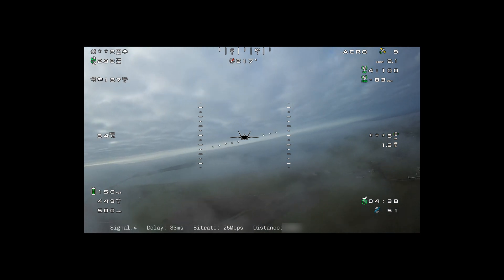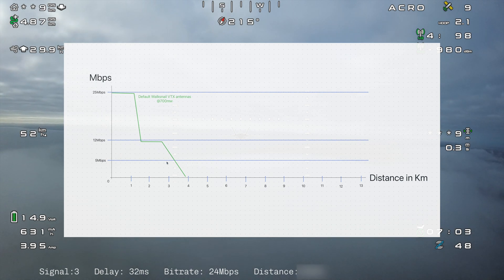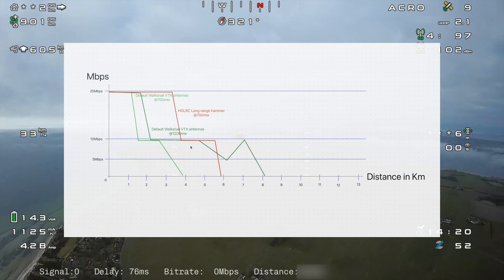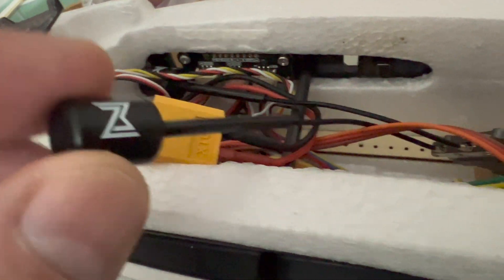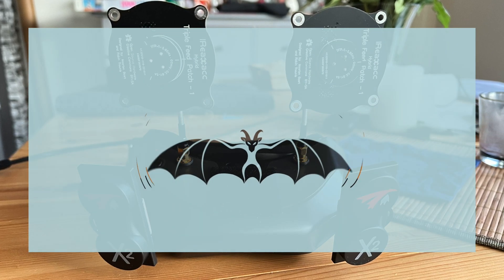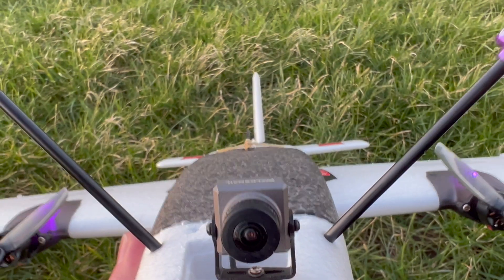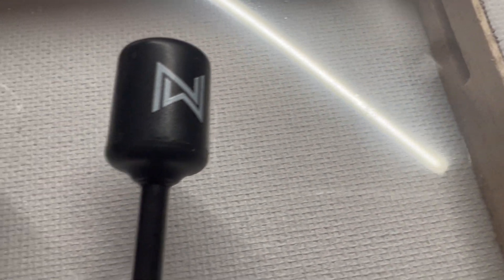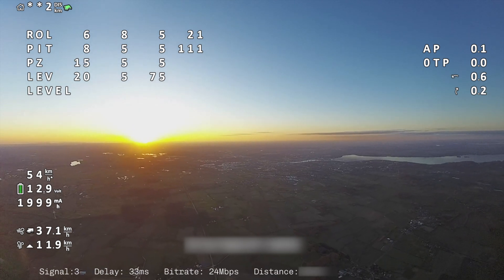The difference with other antennas and why you should get some others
In this episode its all about the antennas for the Walksnail system. And to make it short: it really makes sense to get other! I will try to explain how big a difference there is and what I've been through to find that out.
This has taken far to long time but it wasn't possible to make faster due to the mentioned issues, weather conditions and a evil man flu :)

The most test flights did happen with a T1 Ranger! Big thanks to @Crunklefloop for the support :)

Wanna have a T1?

contents:
0:00 An ackward trip
2:38 what default antennas are like
5:59 first drop comes later
6:40 summary on HGLRC antennas
7:54 Oh crap moments
9:19 What I originally wanted
11:31 These are my goggles
12:05 New Lollipops, new stuff
13:12 Lollipos on the chart
15:04 Clutter and RF
17:11 The antennas closer
17:47 Result on the Lollipops
18:26 Turning point

Parts and components
The Hee Wing T1 Ranger PnP